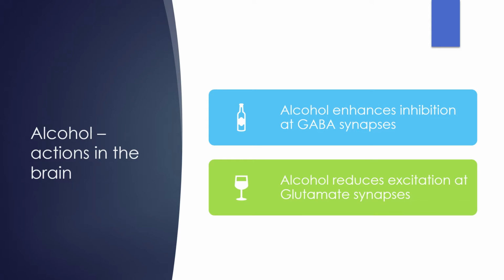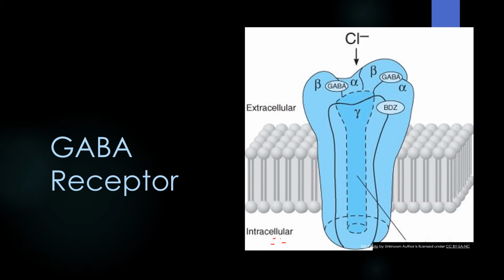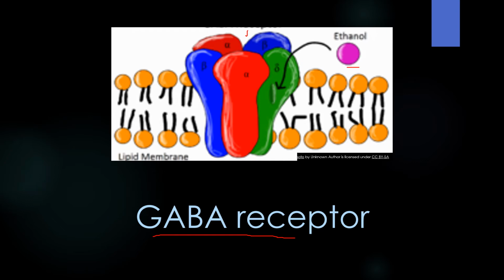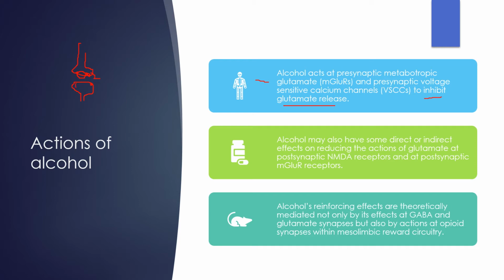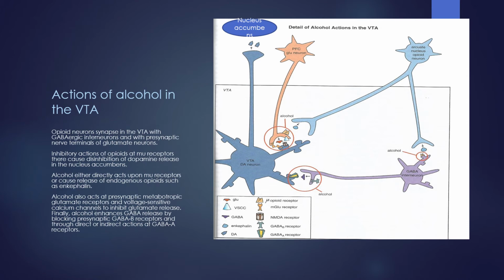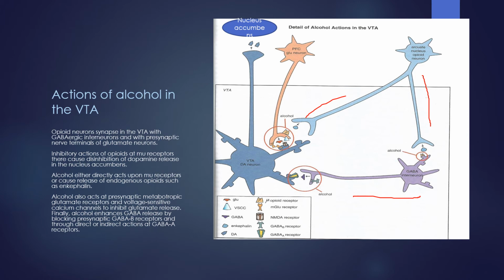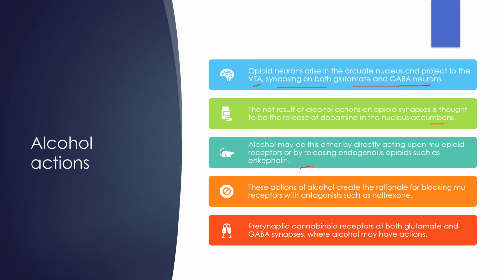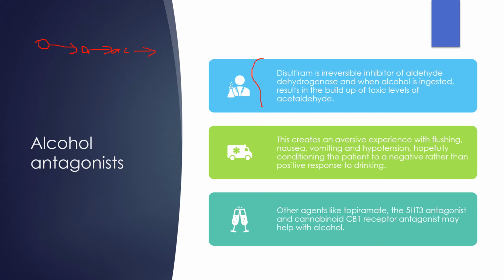Alcohol: Mechanism of Action in the Brain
Simply mental health is a channel for short videos on mental disorders and the symptoms of mental disorder. Dr Vijay Bhatia has been working in mental health for last 30 years and has experience in diagnosing and treating mental health disorders. These videos are designed to understand mental illness and identify symptoms in mental disorders. Alcohol mechanisms of action in the brain. How alcohol affects the GABA, Glutamate, Cannabinoid and Opioid receptors in the reward pathway in the ventral tegmental area, arcute neurons, prefrontal cortex. How alcohol affects the emotions. Modulation of dopamine in nucleus accumbens - the reward nucleus. Alcohol: Mechanism of Action in the Brain. Alcohol enhances inhibition at GABA synapses. Alcohol reduces excitation at Glutamate synapses. Alcohol actions at GABA synapses enhance GABA release via blocking presynaptic GABA – B receptors And directly stimulate postsynaptic GABA-A receptors, especially those of delta subtype. That are responsive to neurosteroid modulation but not to benzodiazepine modulation, Either via direct actions or releasing neurosteroids. Alcohol acts at presynaptic metabotropic glutamate (mGluRs) and presynaptic voltage sensitive calcium channels (VSCCs) to inhibit glutamate release. Alcohol may also have some direct or indirect effects on reducing the actions of glutamate at postsynaptic NMDA receptors and at postsynaptic mGluR receptors. Alcohol’s reinforcing effects are theoretically mediated not only by its effects at GABA and glutamate synapses but also by actions at opioid synapses within mesolimbic reward circuitry. Opioid neurons synapse in the VTA with GABAergic interneurons and with presynaptic nerve terminals of glutamate neurons.
Inhibitory actions of opioids at mu receptors there cause disinhibition of dopamine release in the nucleus accumbens. Alcohol either directly acts upon mu receptors or cause release of endogenous opioids such as enkephalin. Alcohol also acts at presynaptic metabotropic glutamate receptors and voltage-sensitive calcium channels to inhibit glutamate release. Finally, alcohol enhances GABA release by blocking presynaptic GABA-B receptors and through direct or indirect actions at GABA-A receptors. Opioid neurons arise in the arcuate nucleus and project to the VTA, synapsing on both glutamate and GABA neurons. The net result of alcohol actions on opioid synapses is thought to be the release of dopamine in the nucleus accumbens. Alcohol may do this either by directly acting upon mu opioid receptors or by releasing endogenous opioids such as enkephalin. These actions of alcohol create the rationale for blocking mu receptors with antagonists such as naltrexone. Presynaptic cannabinoid receptors at both glutamate and GABA synapses, where alcohol may have actions. Cannabinoid antagonists such as rimonabant, which blocks CB1 receptors, can reduce alcohol consumption and reduce craving.
Naltrexone, blocks mu receptors, and this blocks enjoyment of heavy drinking.
Acamprosate is a derivative of amino acid taurine and interacts with both the glutamate system, to inhibit it, and with the GABA system, to enhance it, a bit like a form of artificial alcohol.
Too much glutamate can cause neuronal damage. Alcohol antagonists. Disulfiram is irreversible inhibitor of aldehyde dehydrogenase and when alcohol is ingested, results in the build up of toxic levels of acetaldehyde. This creates an aversive experience with flushing, nausea, vomiting and hypotension, hopefully conditioning the patient to a negative rather than positive response to drinking.
Other agents like topiramate, the 5HT3 antagonist and cannabinoid CB1 receptor antagonist may help with alcohol.